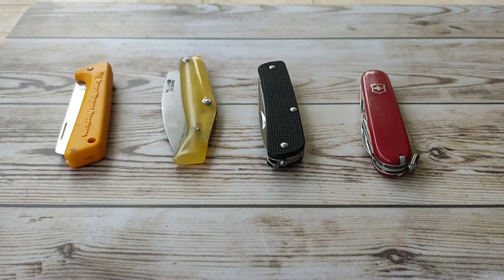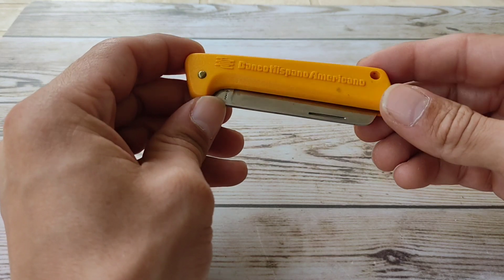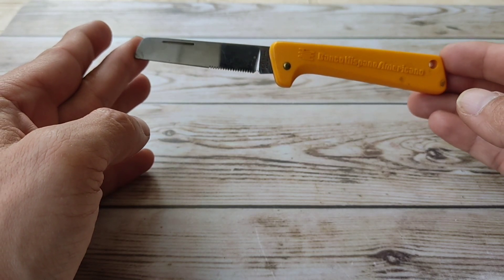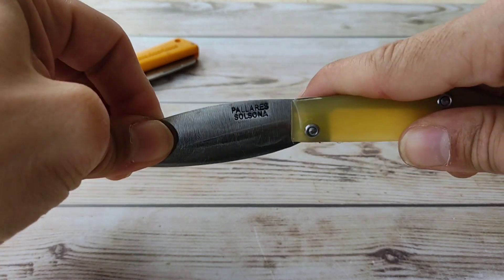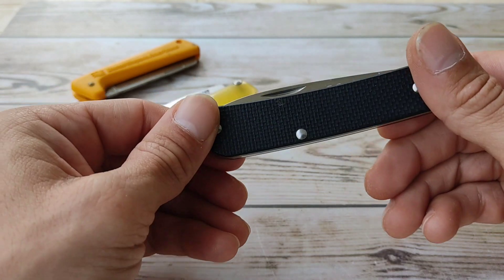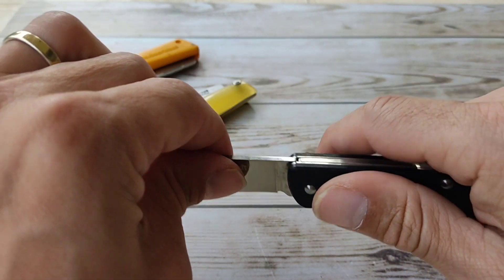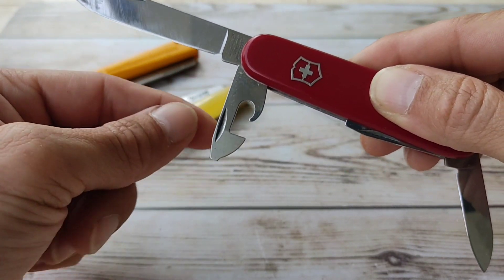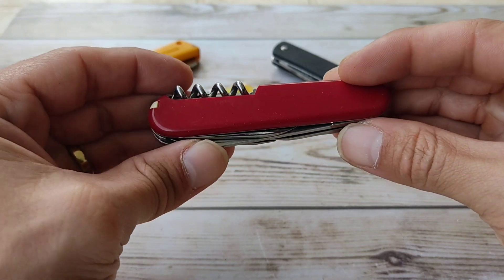Las 4 navajas que no me fallaron. Reto SEL supervivencia.